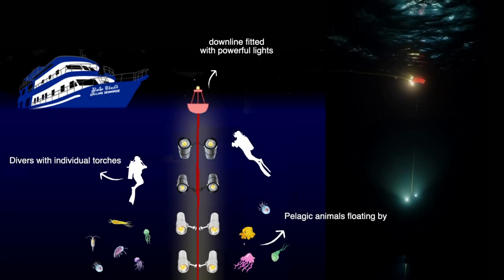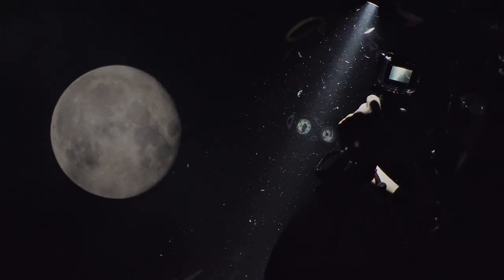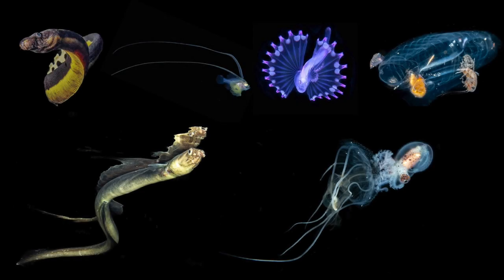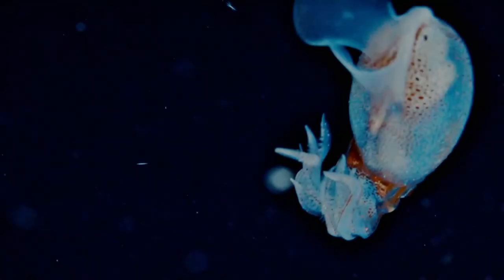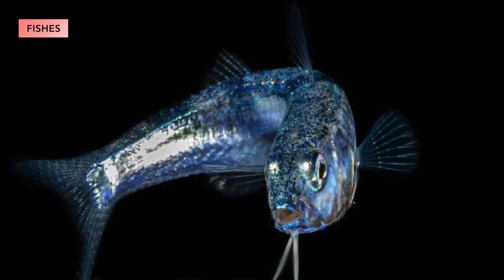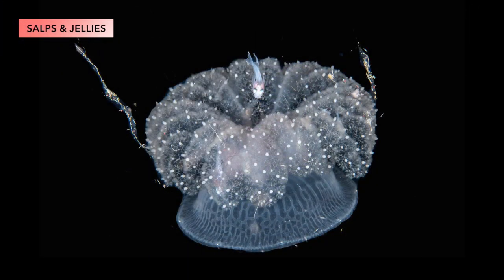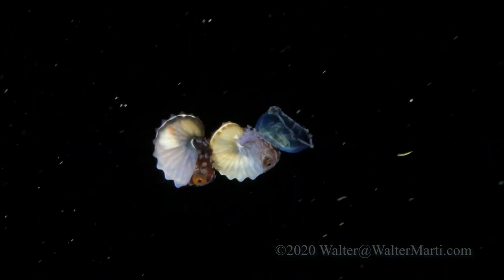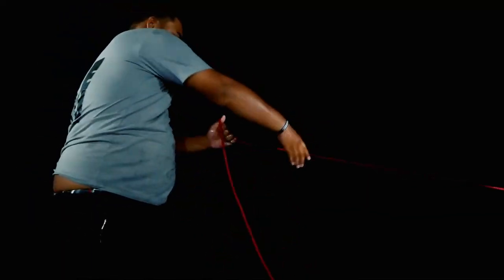What is Blackwater diving? an introduction to this new way of night diving offshore!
Though blackwater diving has long been popular in Hawaii, Florida, and the Philippines, blackwater diving in Thailand has begun gaining traction.

Blackwater diving is an extraordinary new way of night diving.
You will dive on top of very deep water with no other reference than a downline fitted with powerful lights. Blackwater dives give us the opportunity to encounter marine life never seen on usual dives, such as all types of larvae and baby fish, crabs or shrimps still floating mid-water until they are strong enough to settled down on the reef or deep sea creatures who will never visit a reef...

The Similan Islands are a well-known diving destination for macro and pelagic life, but we discovered last season that it also offers spectacular blackwater diving. The Smiling Seahorse is a liveaboard particularly geared towards underwater photographers.
It's the first liveaboard in Thailand offering blackwater dives on every cruise to explore the larval and juvenile “little monsters” of the Andaman Sea as well as dedicated blackwater diving cruises with daily blackwater dives.

Credits:
Photos: Franck Fogarolo @Thesmilingseahorse
Videos: Joseph Elayani, John Connolly, Walter Marti
Voice Over: Alex Tyrrell
Editing: Pauline Laroussi